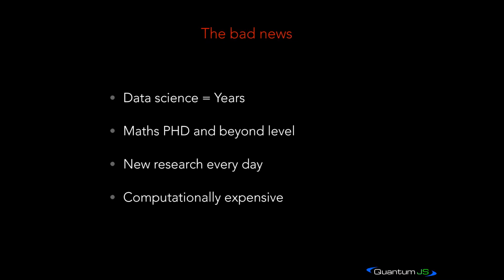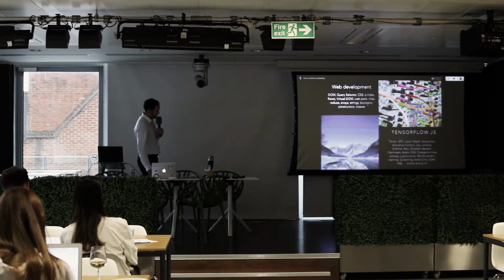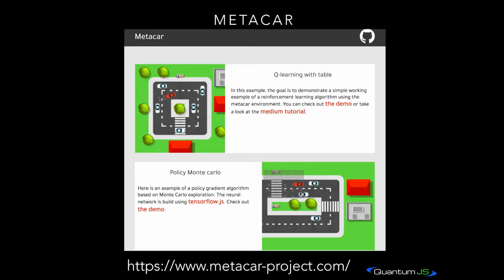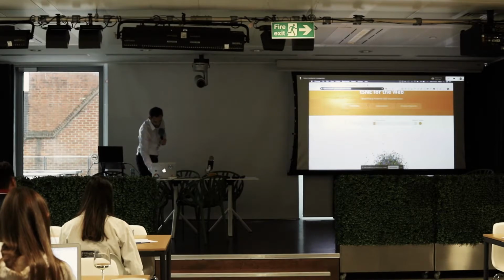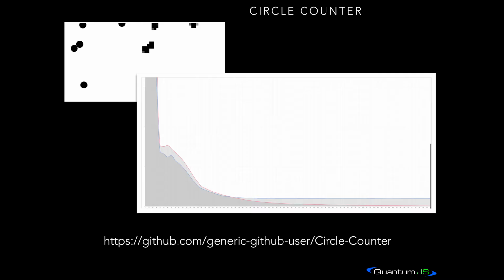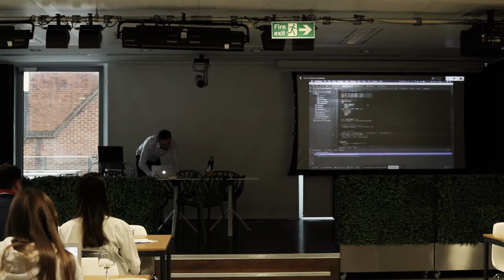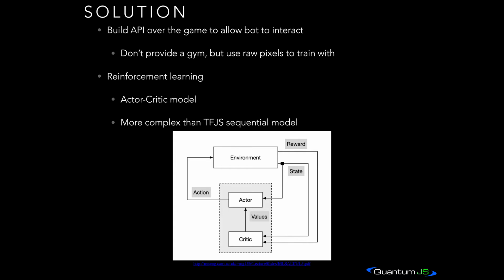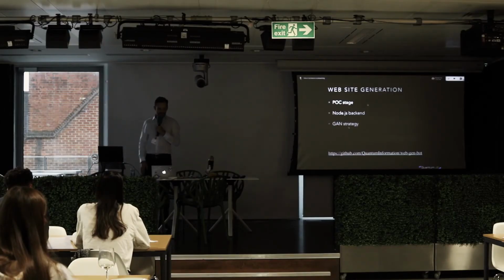TensorFlow London Meetup: Overview of TensorFlow.js by Nikos Katsikanis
Speaker: Nikos Katsikanis, Director at Quantum JS
Title: Overview of TensorFlow.js

Talk details: An overview of the library and what the community is doing. A quick example running Convolution Image analysis will be given too.

Bio: Nikos is a Science (STEM) graduate and has over twelve years of professional software development experience in a wide variety of teams and technical stacks. Through the years he has cultivated many relationships with appropriate technical experts who can be utilised for tech business and/or startup. He has also trained many software developers and has seen how quickly junior developers can enhance value and accrue productivity.